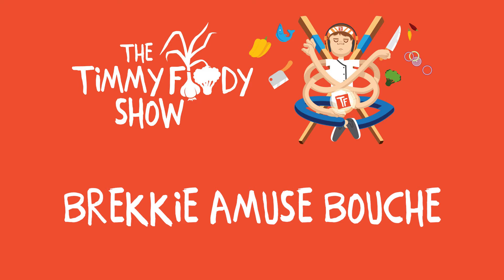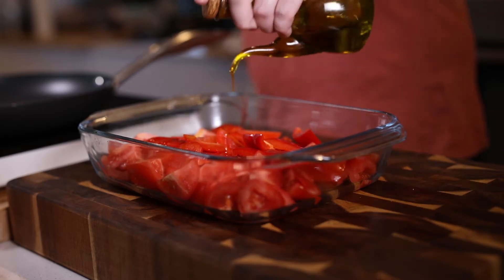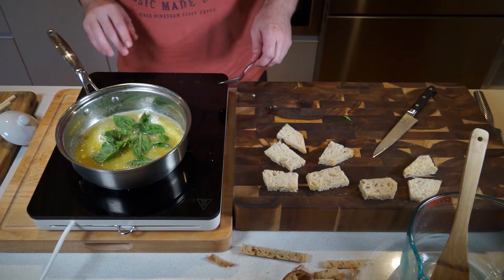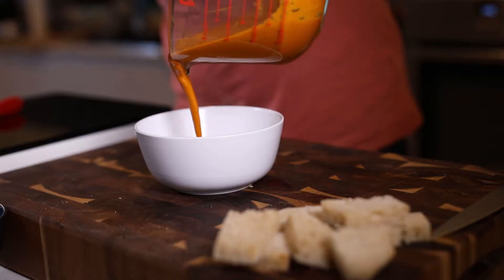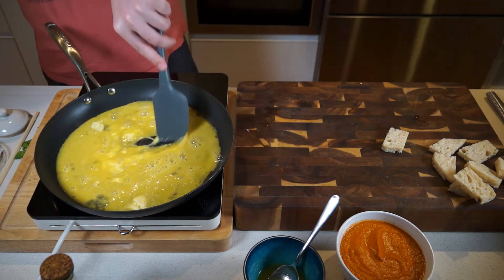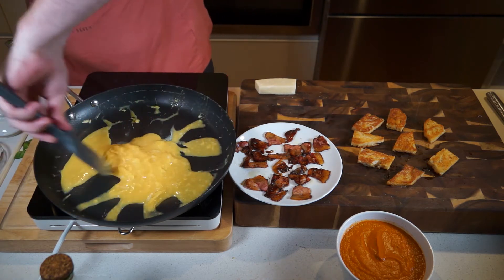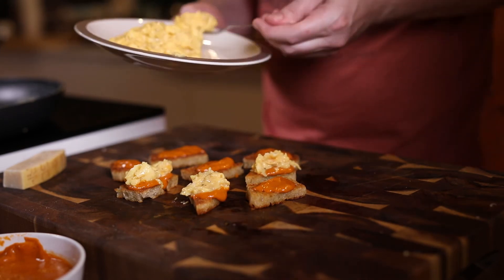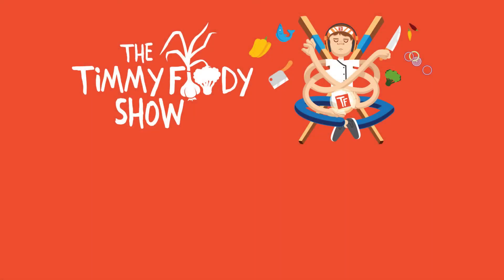Timmy's Brekkie Amuse-Bouche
Tim shows you how to make this super tasty breakfast amuse-bouche. I highly recommend giving it a go. It was awesome!
Sourdough Bread, Bacon, Eggs, Tomatoes, Red Peppers, Basil, Parmesan and Butter.

For the vegetarians out there you can substitute the bacon for mushrooms. Give it a go and let me know what you think!